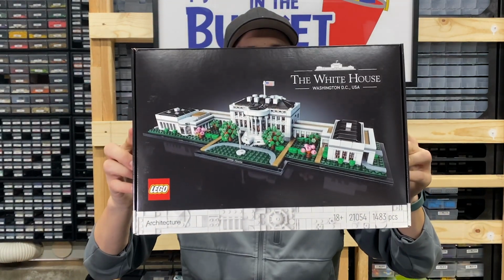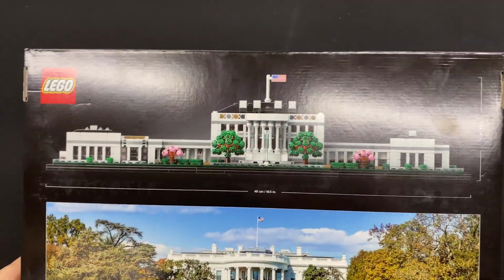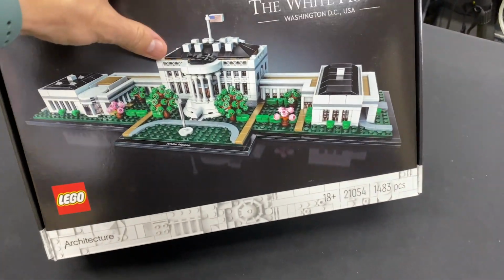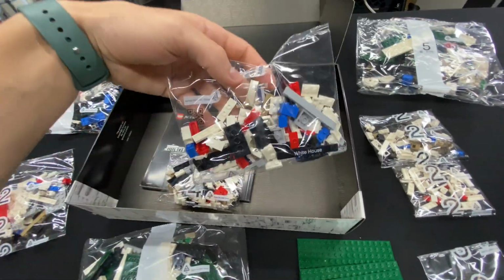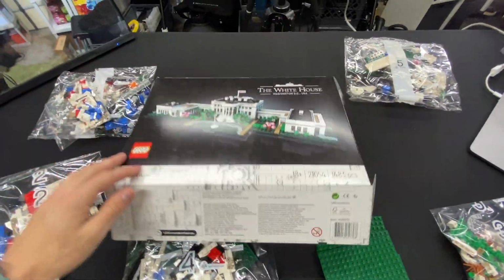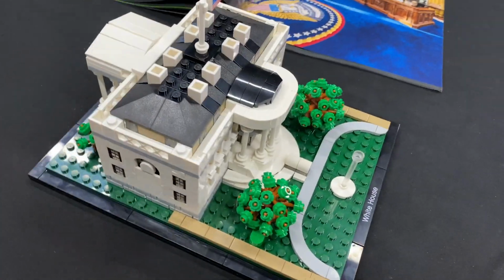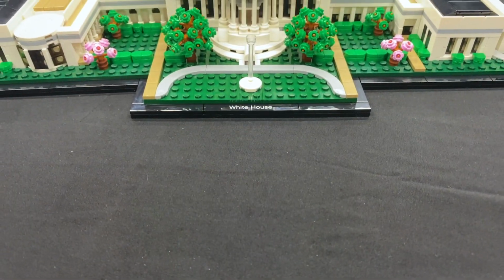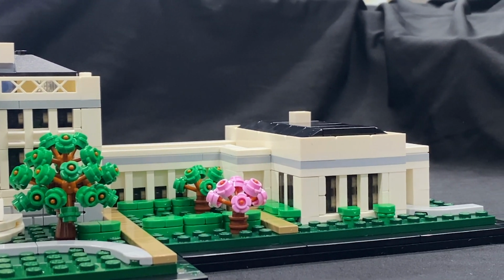NEW 2020 LEGO ARCHITECTURE WHITE HOUSE 21054 | Building and Initial Thoughts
In this video, Evan builds and gives his thoughts on the new LEGO 2020 Architecture White House Set 21054.  This is a set he has been waiting to get since he saw the photos release back in April or May of this year.  In the United States, this set is still not released, but Evan was able to purchase this set on a website called Zavvi.  You can purchase this set below.